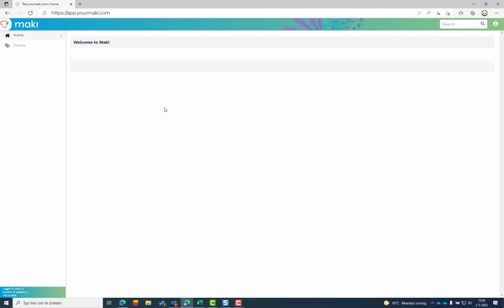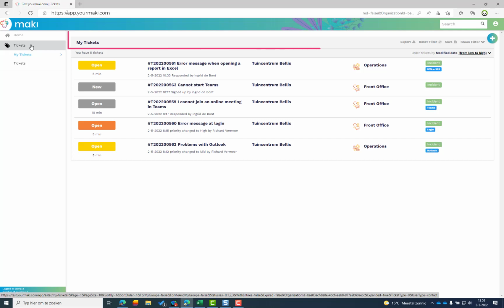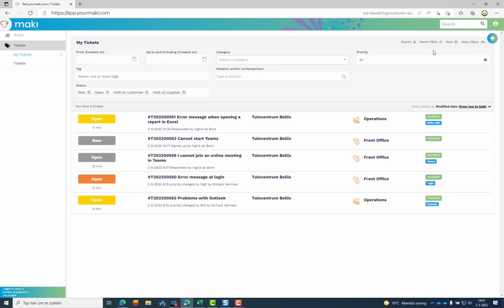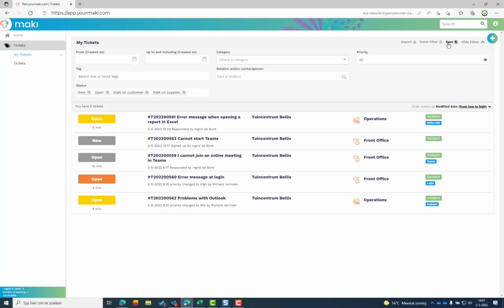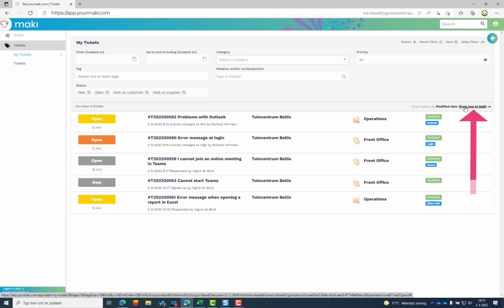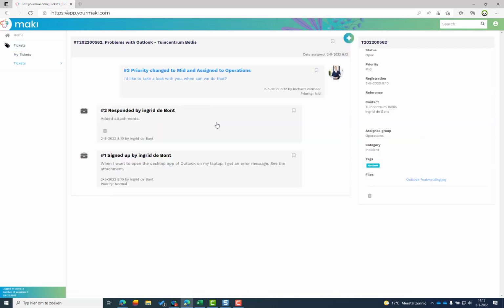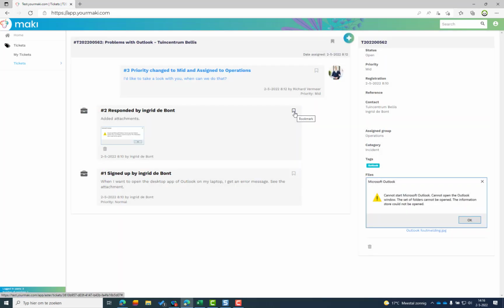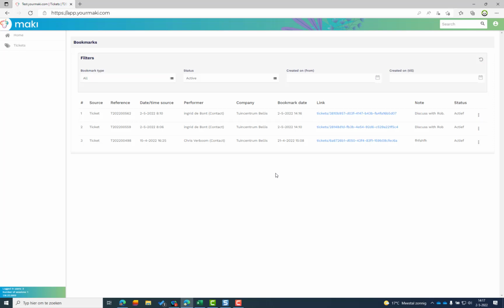Organise your tickets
In this video we show you how to use filters in the ticket overview, how to sort the tickets and we explain how to use the bookmarks.